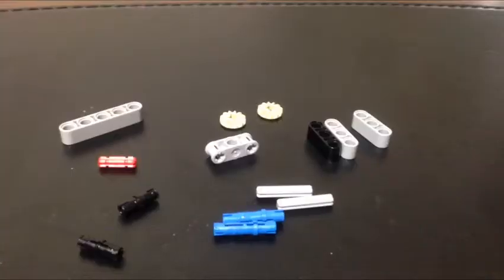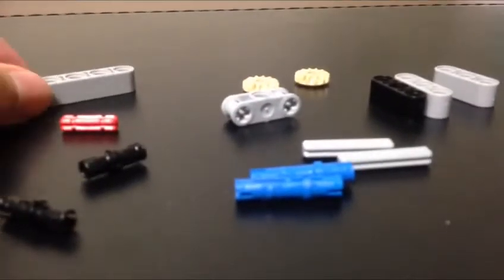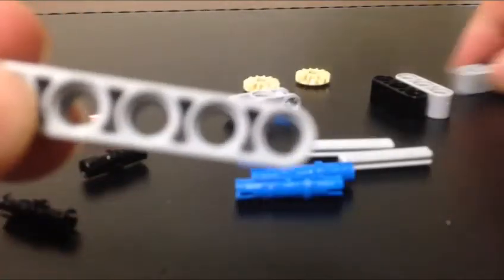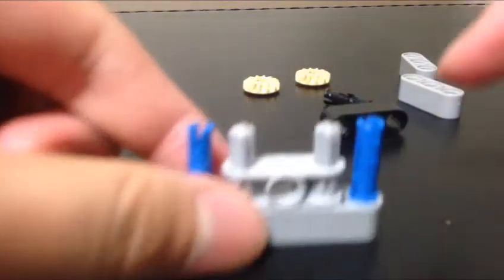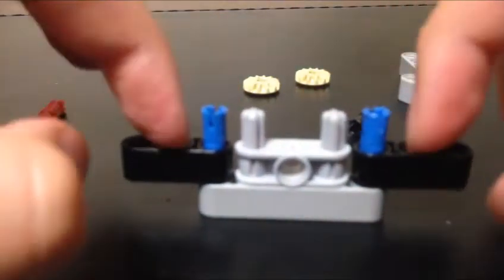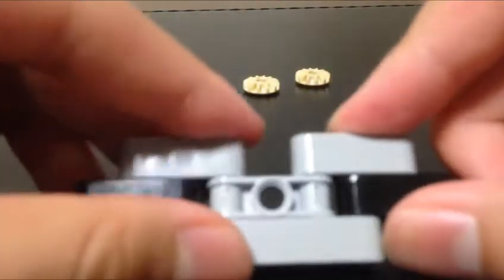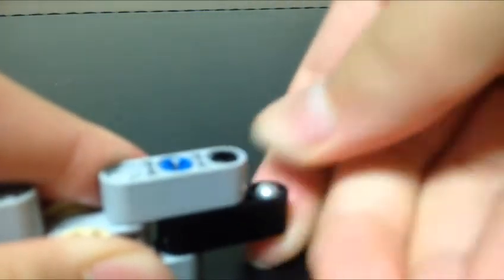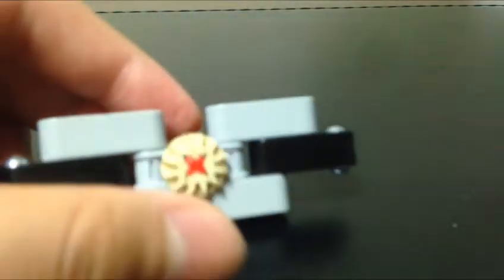Tutorial for the lego Figet Spinner and me having fun